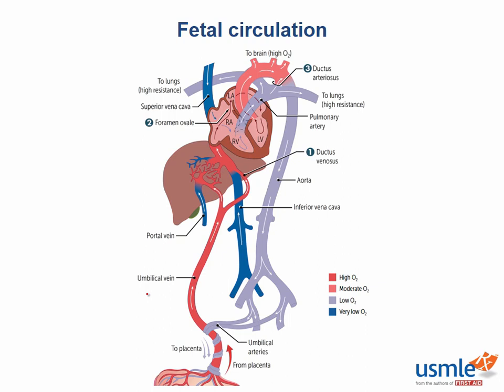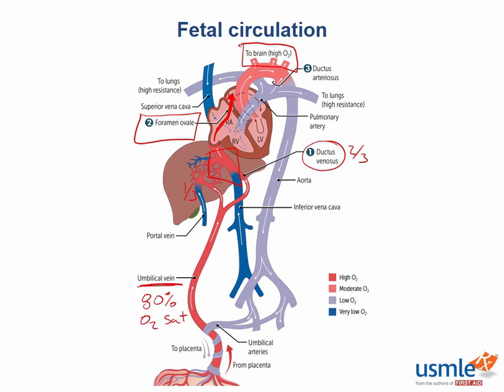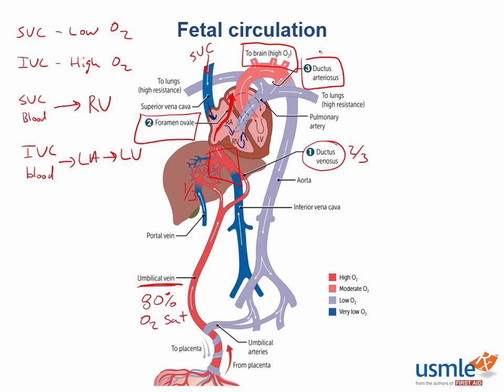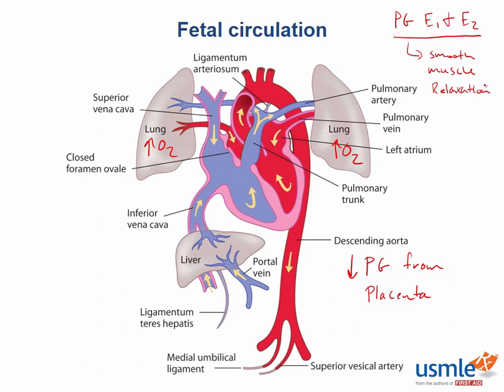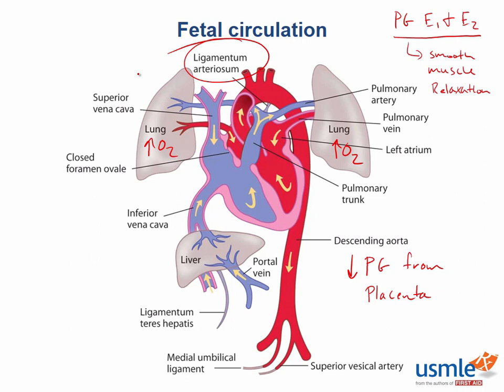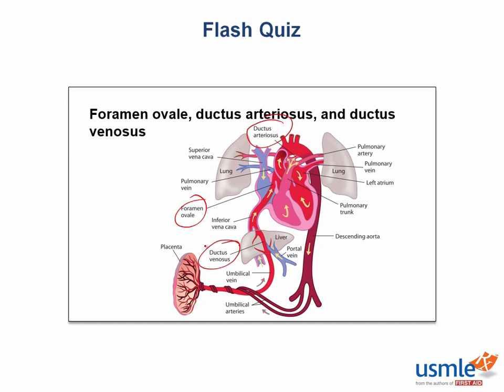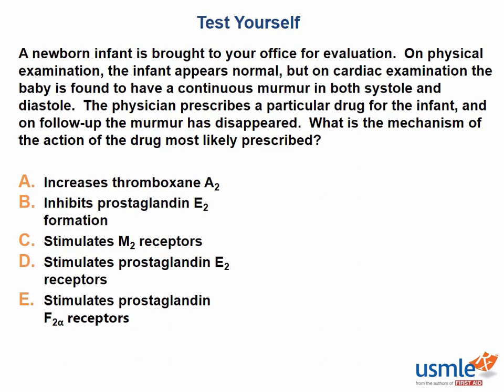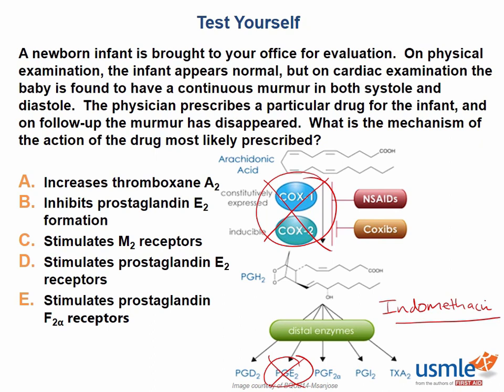FETAL CIRCULATION | USMLE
I
The blood that flows through the fetus is actually more complicated than after the baby is born (normal heart). This is because the mother (the placenta) is doing the work that the baby’s lungs will do after birth.

The placenta accepts the blood without oxygen from the fetus through blood vessels that leave the fetus through the umbilical cord (umbilical arteries, there are two of them). When blood goes through the placenta it picks up oxygen. The oxygen rich blood then returns to the fetus via the third vessel in the umbilical cord (umbilical vein). The oxygen rich blood that enters the fetus passes through the fetal liver and enters the right side of the heart.

The oxygen rich blood goes through one of the two extra connections in the fetal heart that will close after the baby is born.

The hole between the top two heart chambers (right and left atrium) is called a patent foramen ovale (PFO). This hole allows the oxygen rich blood to go from the right atrium to left atrium and then to the left ventricle and out the aorta. As a result the blood with the most oxygen gets to the brain.